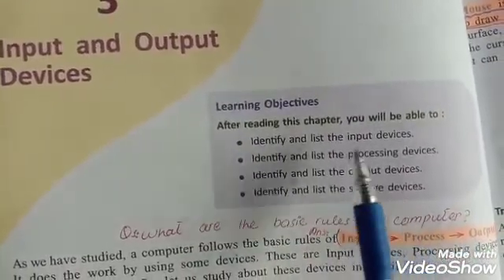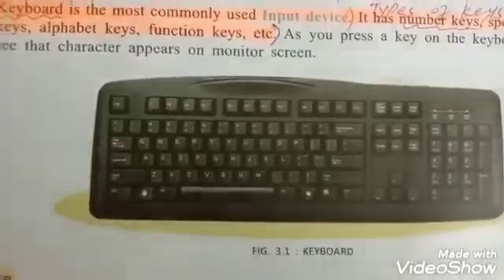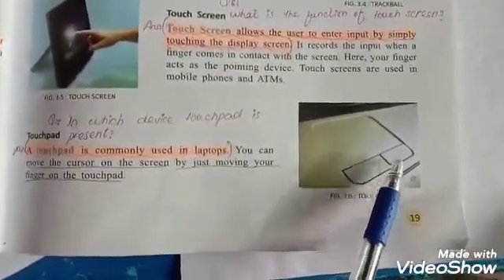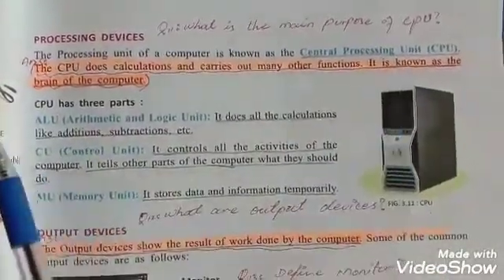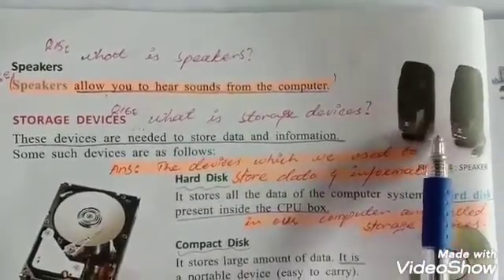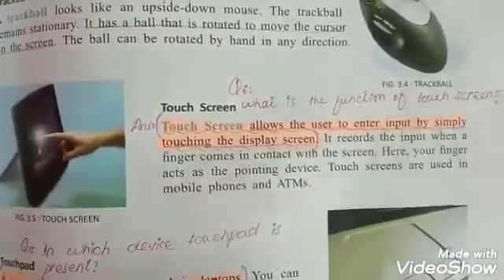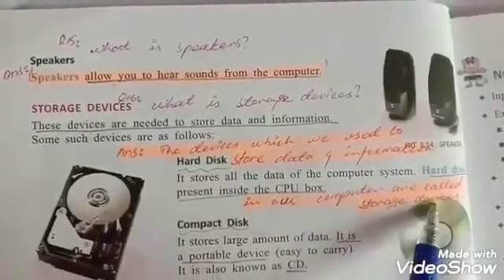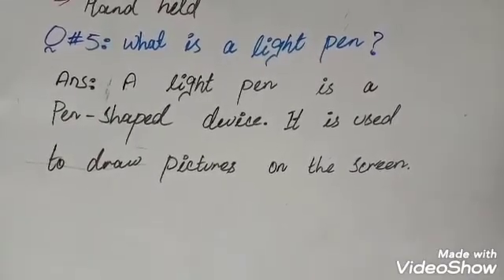Grade 4 Computer Lecture 3